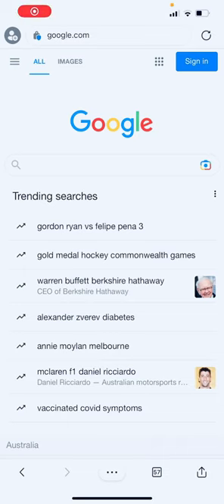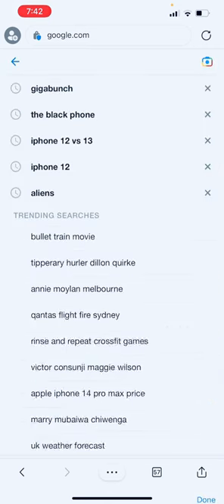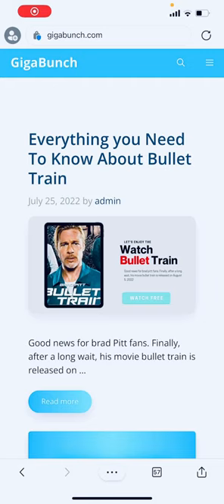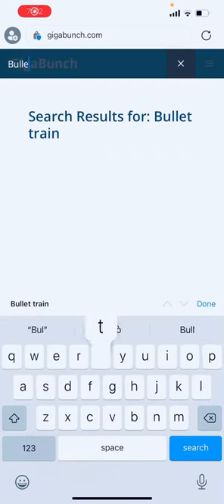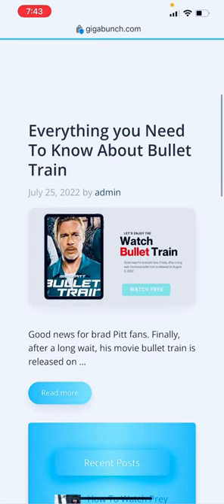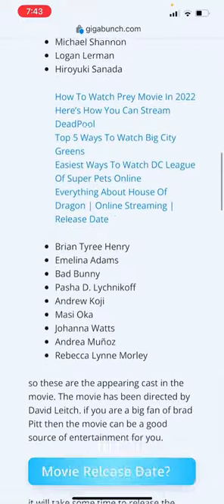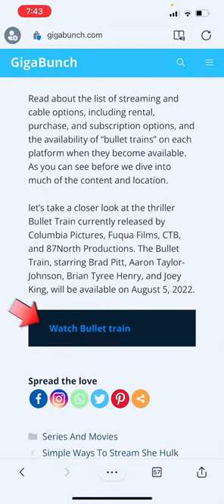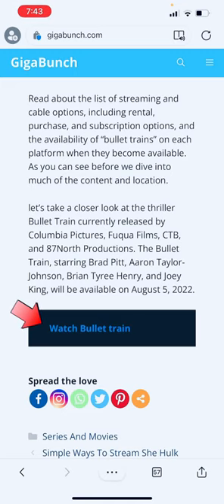How To Watch Bullet Train 2022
How To Watch Bullet Train Brad Pitt movie.
In this video, I will be showing you. How you can watch bullet train movies online on your phone or any device. Simply follow these instructions and watch the movie.

Queries solved in this video are…

Is there any ways to watch bullet train movie for free
"how long does it take a bullet train to stop"
"how much does a bullet train ticket cost"
"is tgv a bullet train"
"how much does it cost to build a bullet train"
"how to run bullet train"